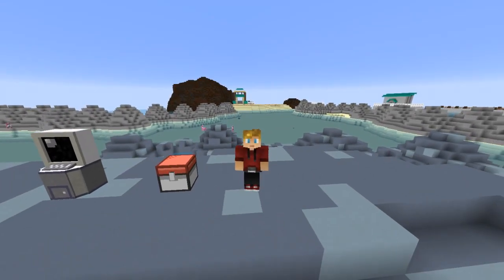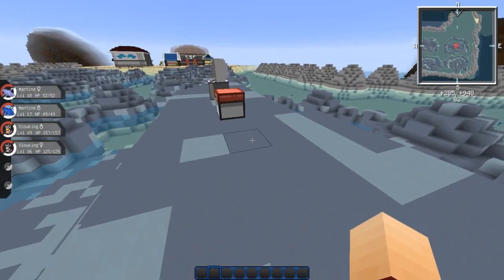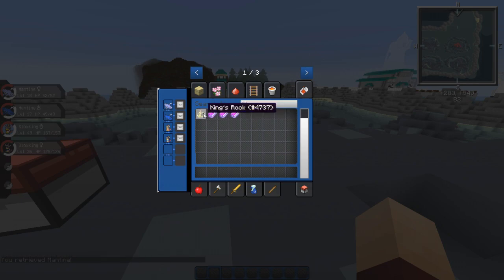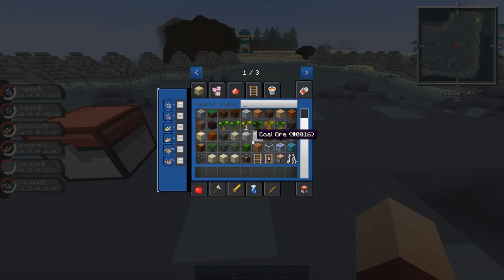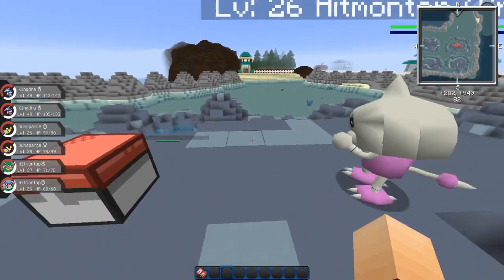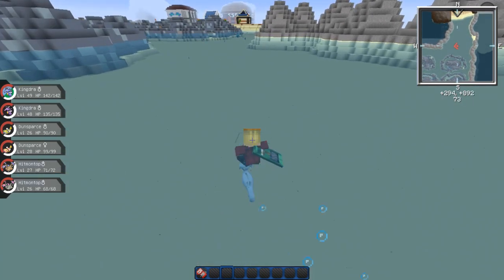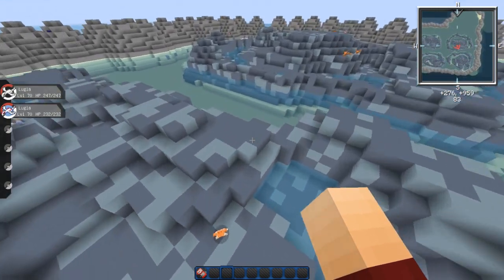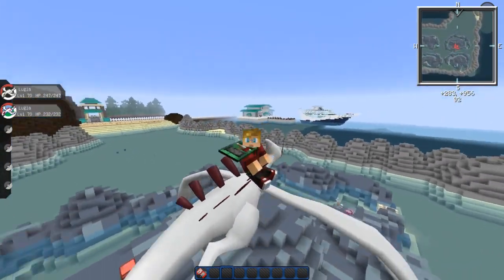Minecraft Mods Pixelmon Mod *NEW* Showcase! "LUGIA" (Pokemon in Minecraft) [1.7.10]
Pixelmon 3.3.5 Showcase/Mod Review Video  - Pokemon in Minecraft
Come Play Pixelmon with me - mc.pokeballers.com